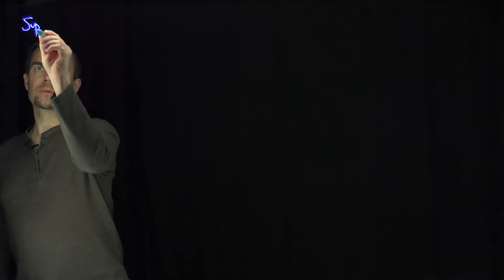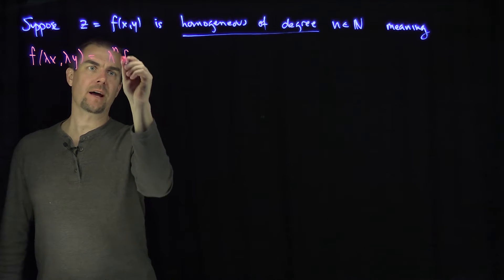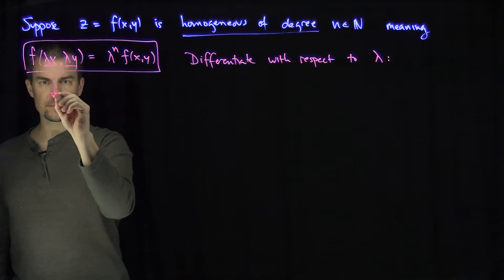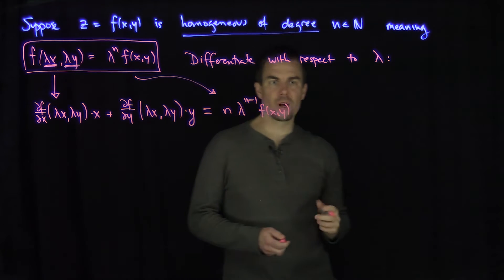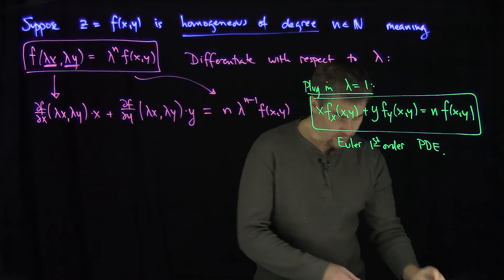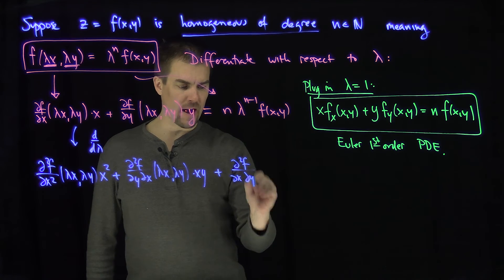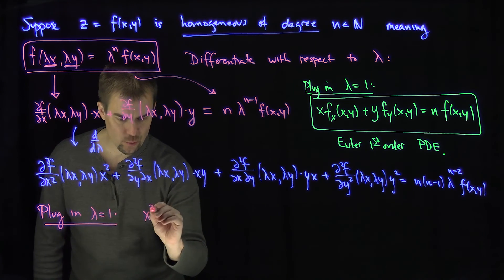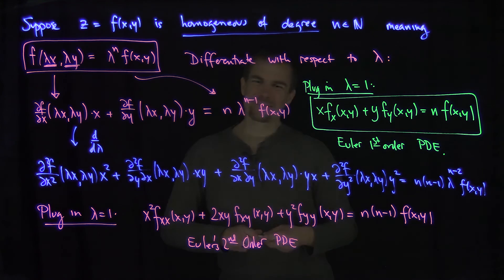Euler's PDE for Homogeneous Functions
We define the notion of homogeneous functions of two variables. We use the Chain Rule to prove that homogeneous functions satisfy the Euler PDE.